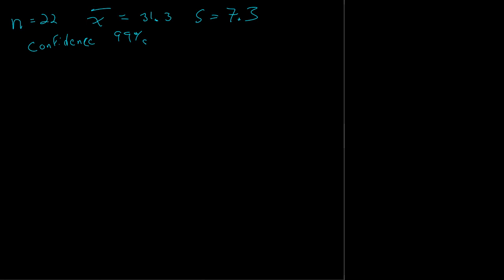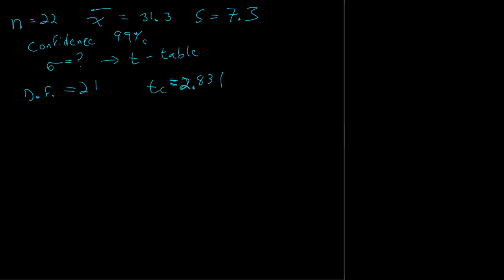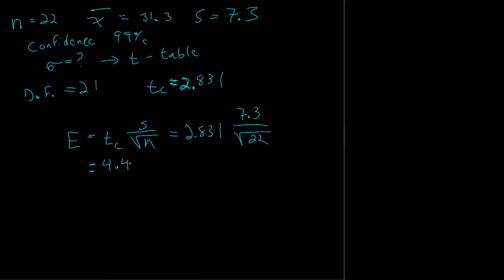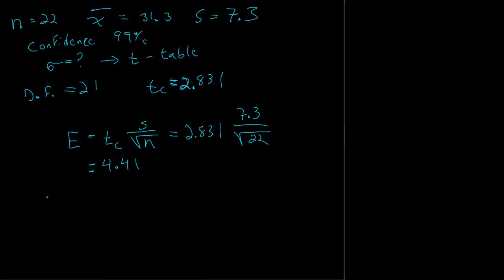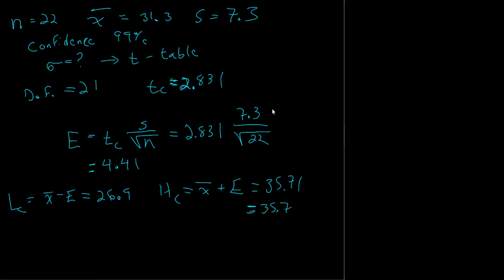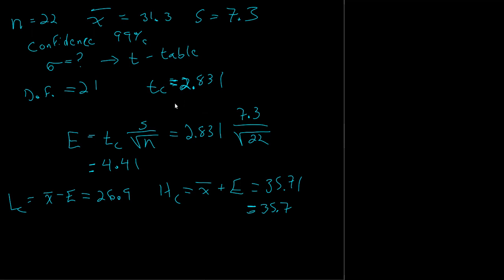MAT 143 6.2.17-T